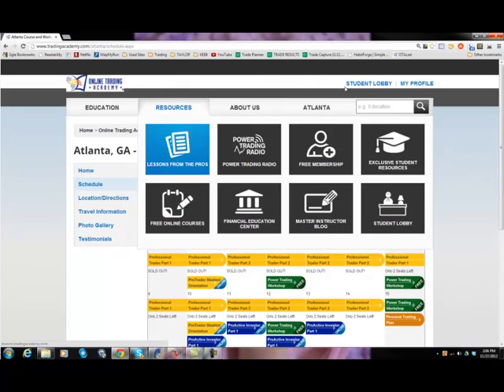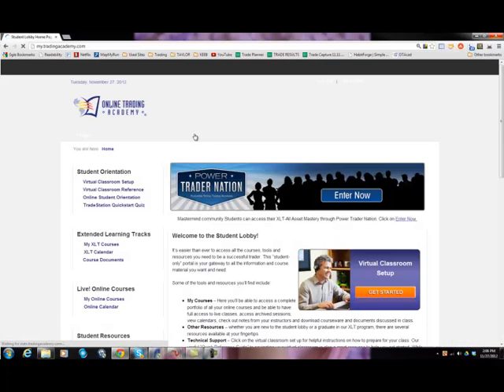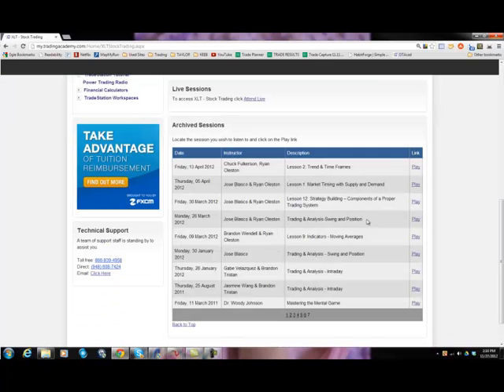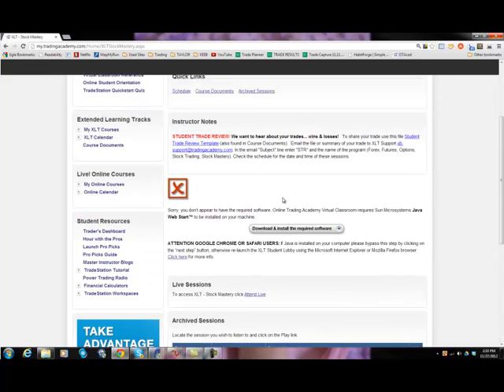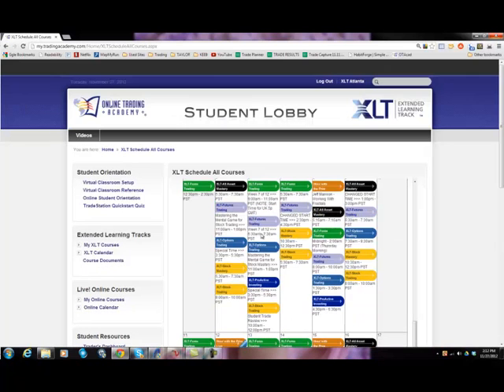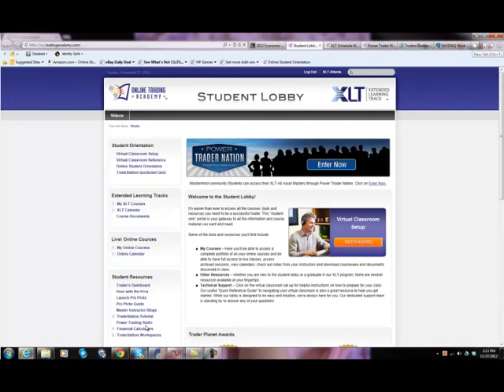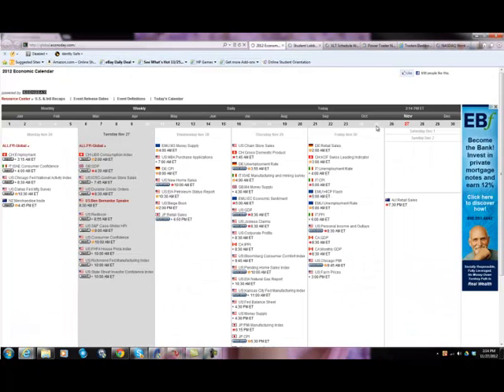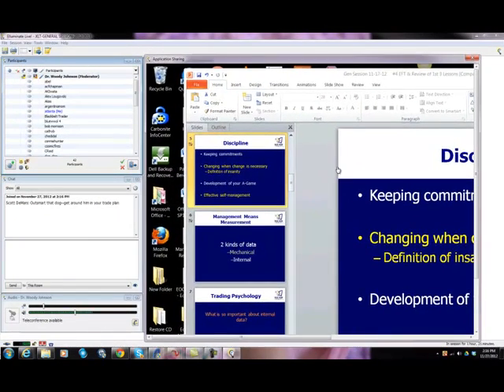OTA Atlanta Student Support Lobby Tour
From Online Trading Academy Atlanta, this video gives you a tour of the Online Trading Academy website, student lobby, Power Trading Nation and Pro Picks.